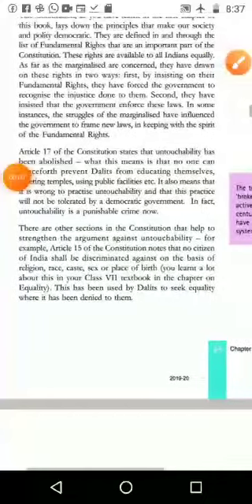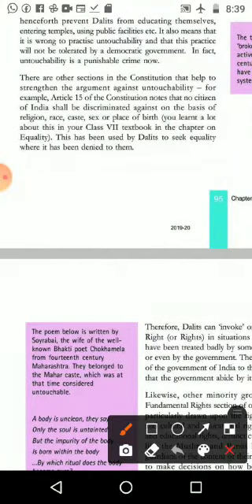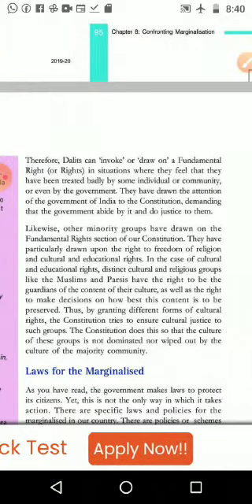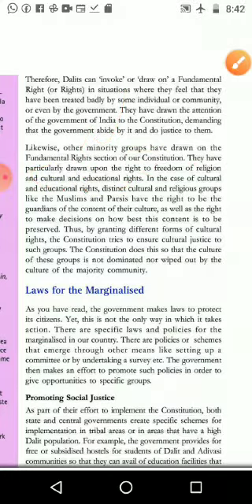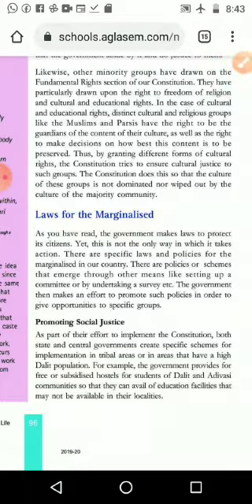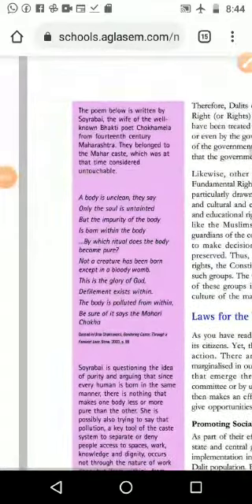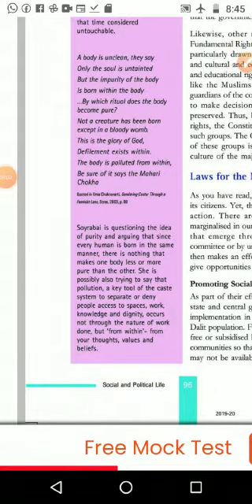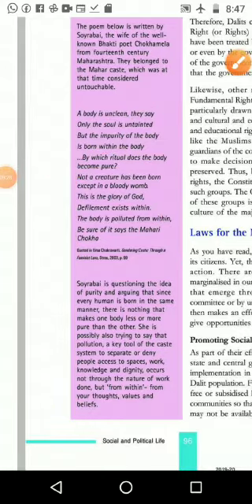8th std civics chapter 8 part 2